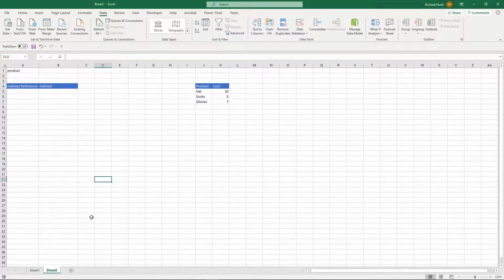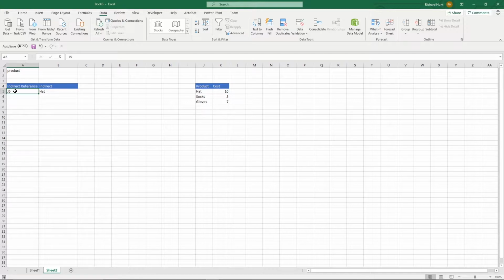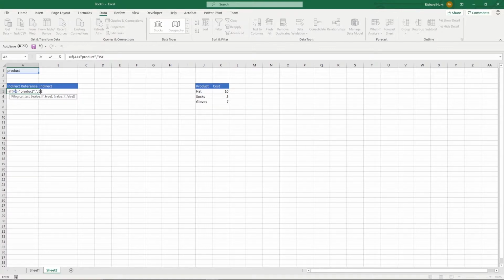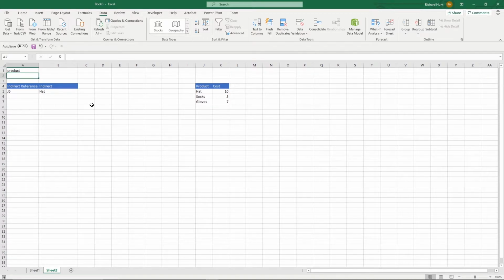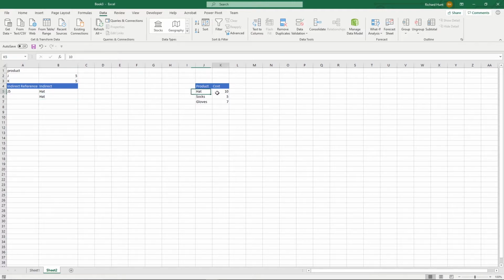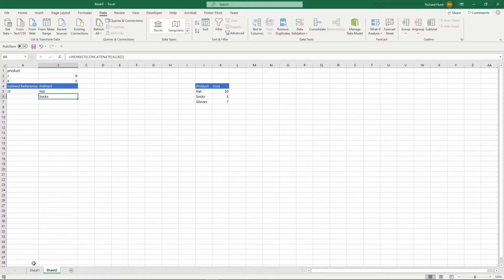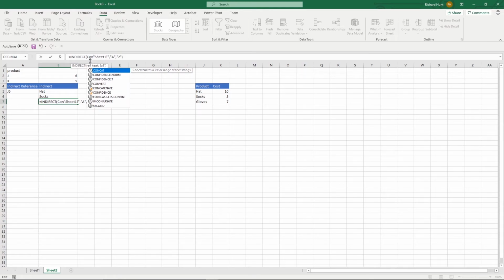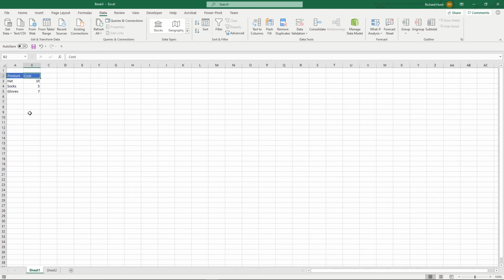Excel Xpert - Using Indirect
A quick video on using the indirect function.

Indirect lets you use a cell's value as a cell reference.
This makes it useful if the cell you want to reference is likely to change depending on the data you collect.

If you are looking for an Excel spreadsheet developed to professional standards then find me on Fiverr!